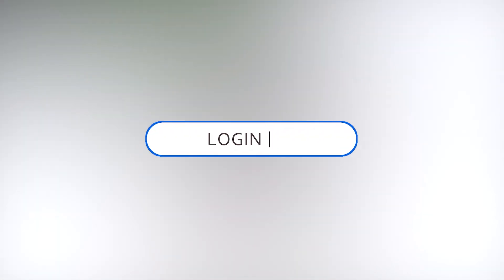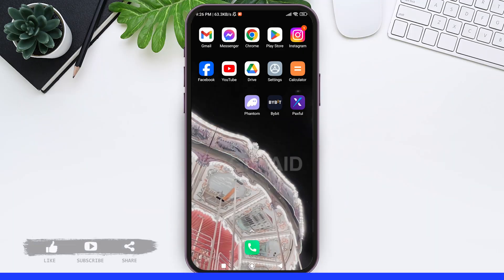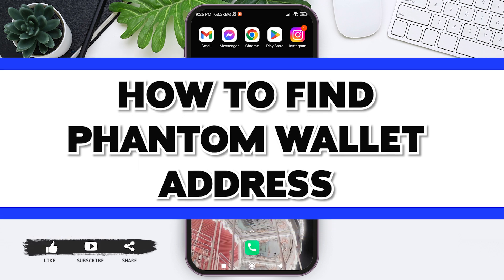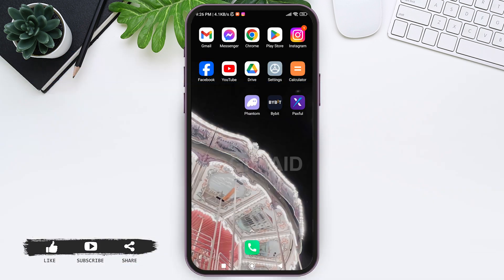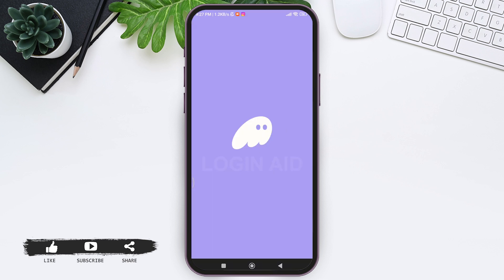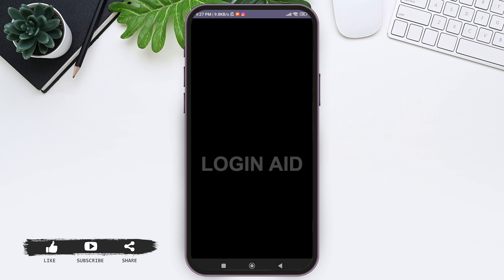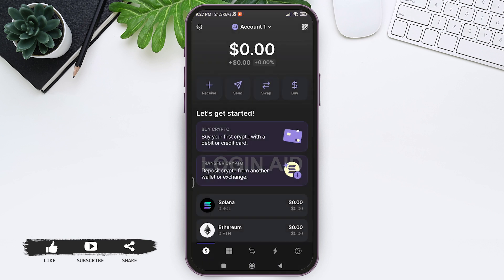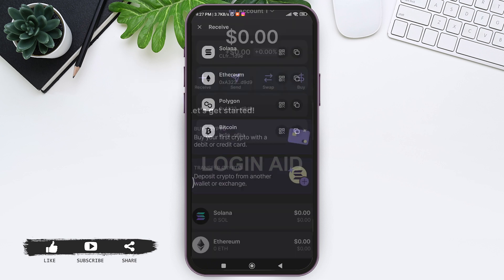How To Find Phantom Wallet Address 2024 | Locate Phantom Wallet Public Key Guide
Learn how to find your Phantom Wallet address with this detailed guide. Your wallet address is essential for sending and receiving cryptocurrency. This tutorial will walk you through the steps to locate your Wallet public key. Follow these instructions to easily access your wallet address on the Phantom Wallet app.